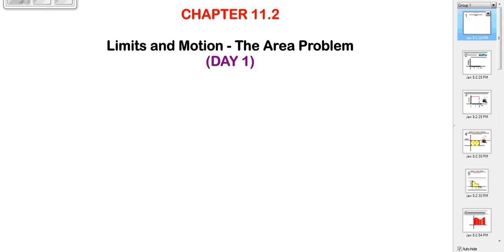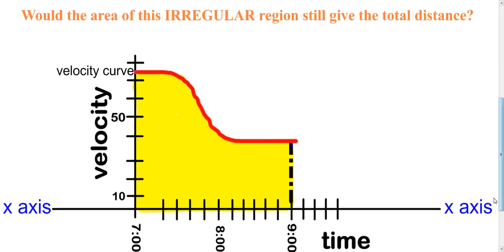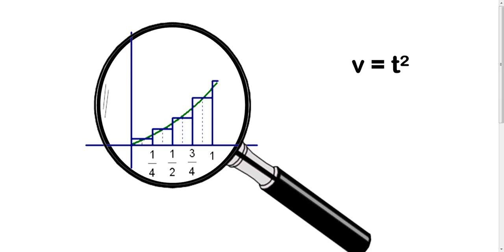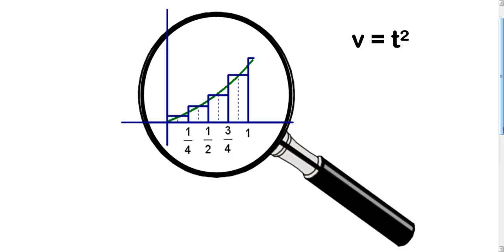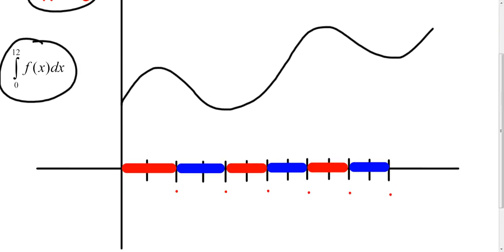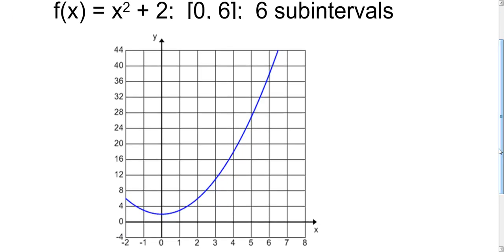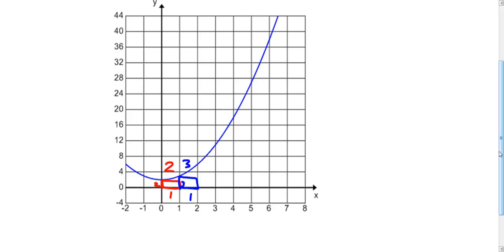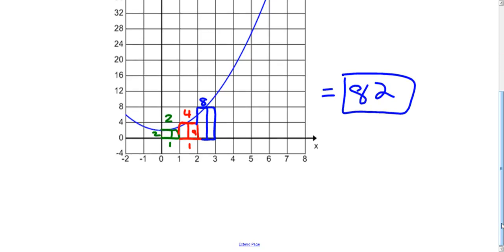11 3 Day 1 Area Models